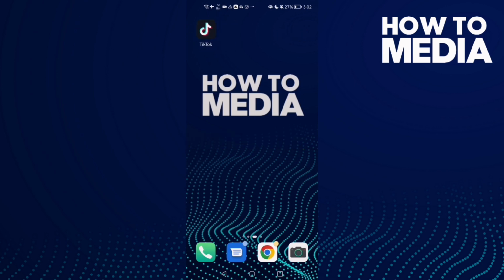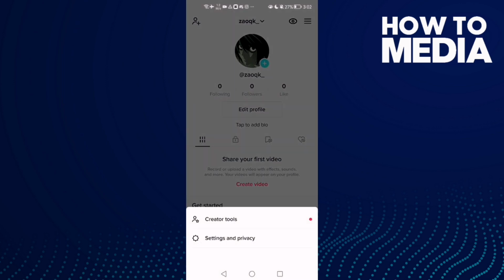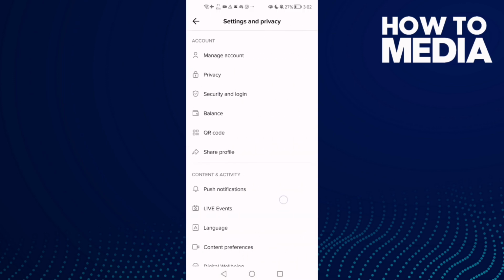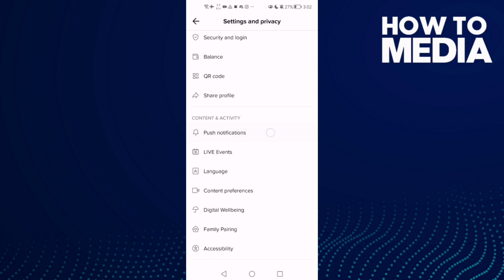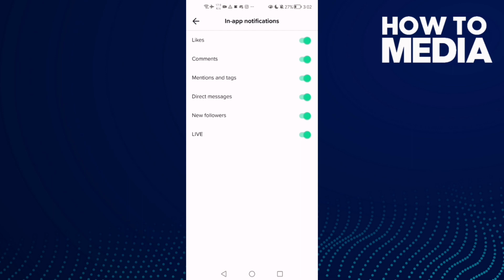How to Turn Off In app Likes Notifications on TikTok Mobile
in this video we discuss :